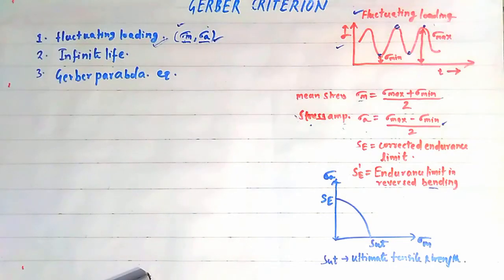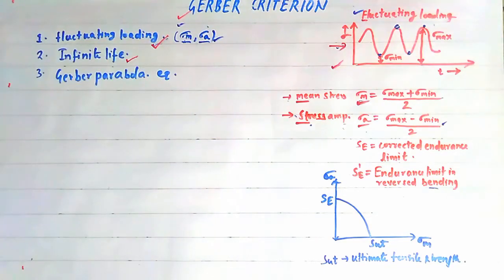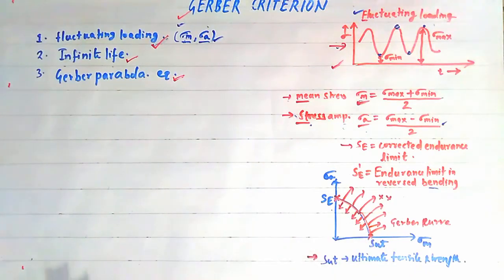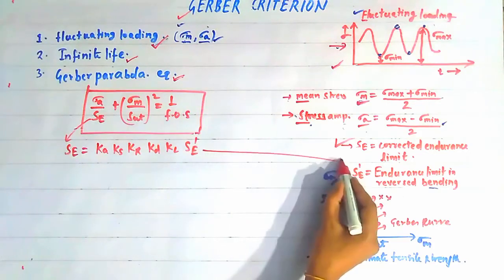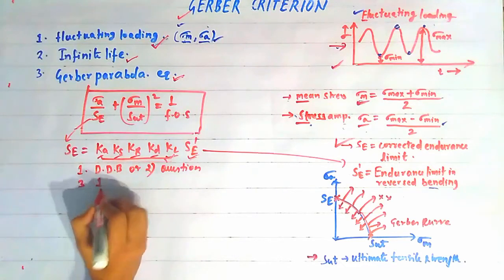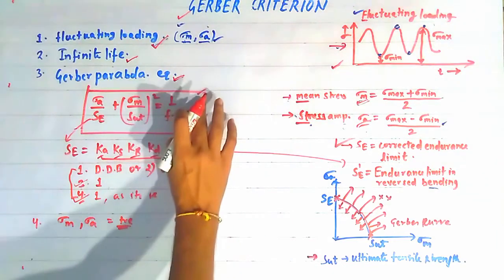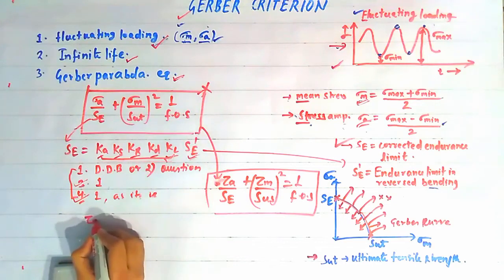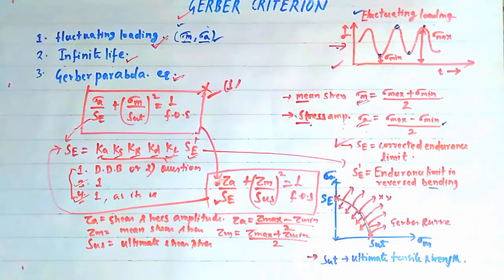GERBER CRITERION OF FAILURE, GERBER PARABOLA,gerber line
This video contains information  about gerber criteria of failure. it also contains equation of gerber line and gerbdr parabola.